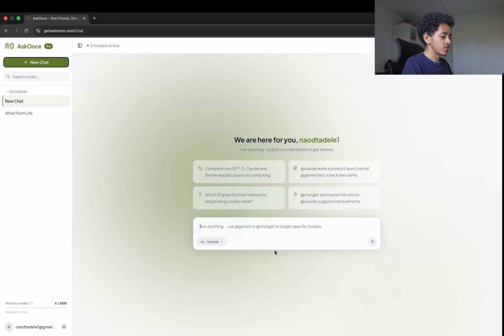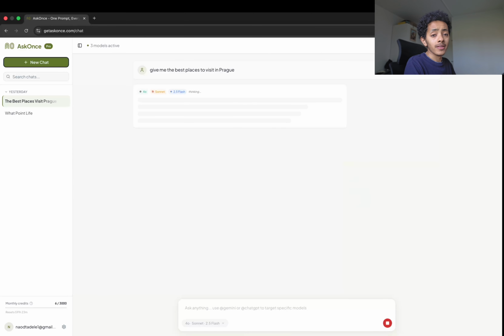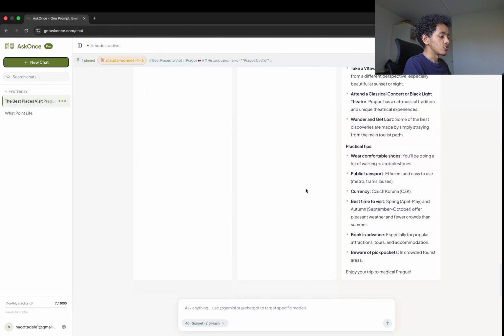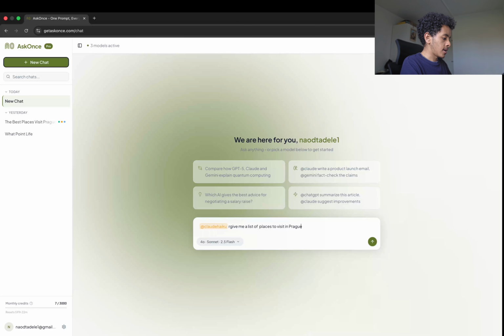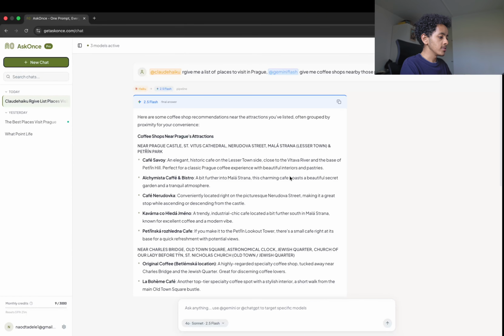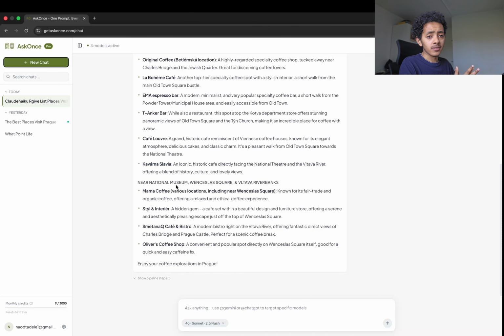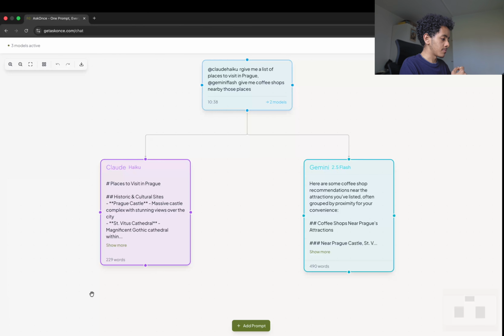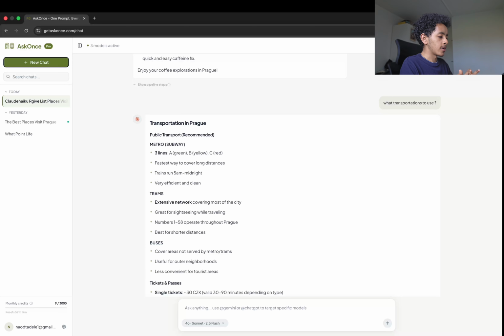The AI tool I built because nothing else existed | AskOnce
I was never sure which AI to use for a given prompt. Do I ask ChatGPT? Would Claude do it better? Maybe Gemini? I'd try one, not love the answer, try another, still not quite right, and eventually just settle for something that was close enough.

So I built AskOnce.

Send one prompt to ChatGPT, Claude, and Gemini simultaneously and see who gives you the answer you actually want. Compare their responses side by side, or use Parallel Mode to assign each AI a different job in one prompt. One writes, one improves it, one fact-checks. They work together so you don't have to.

Try it free at getaskonce.com. No credit card needed.